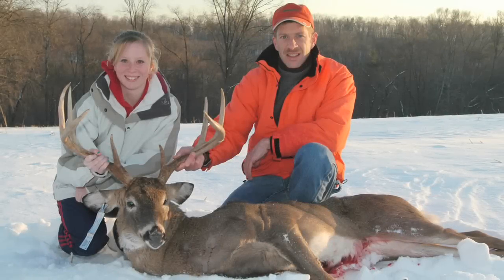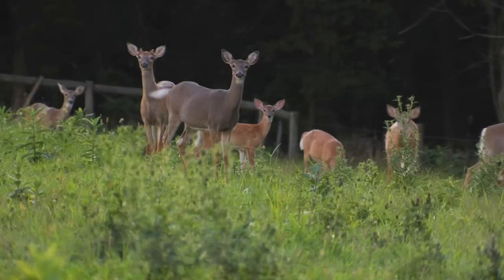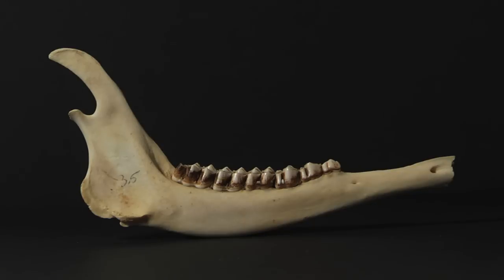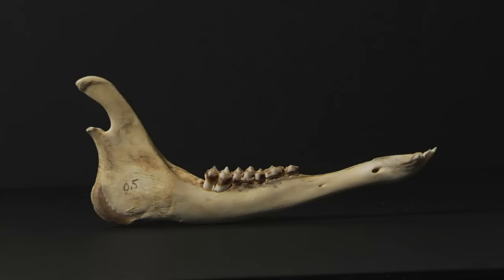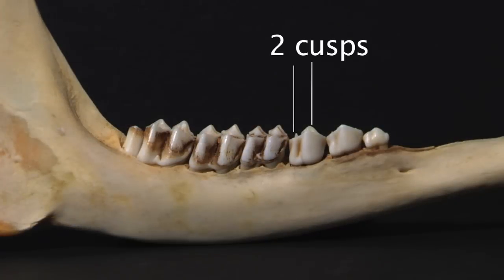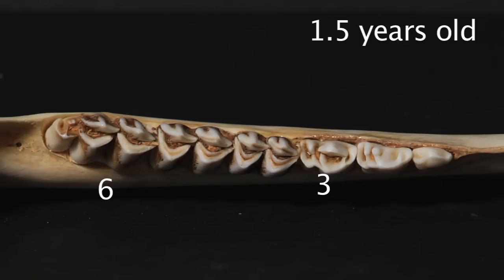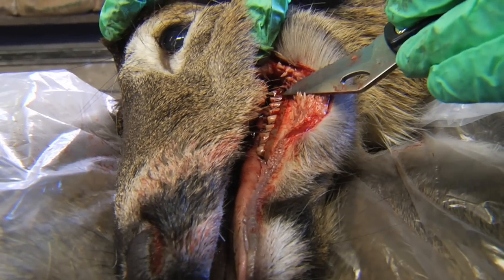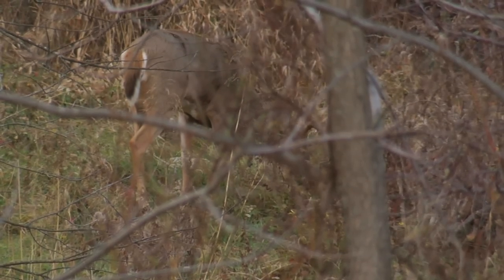Deer Aging.mov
How to age a deer based on tooth wear.